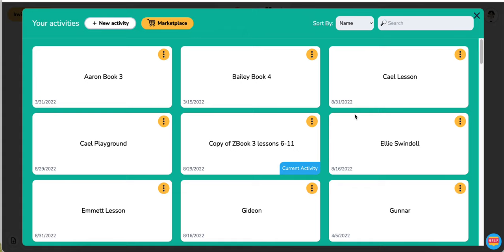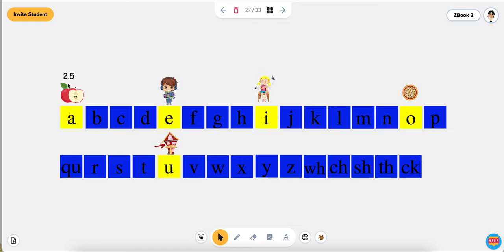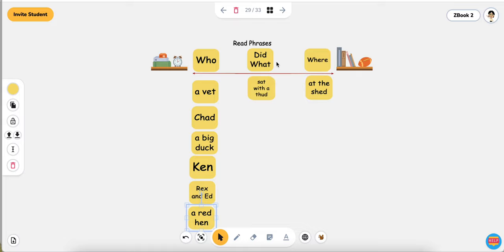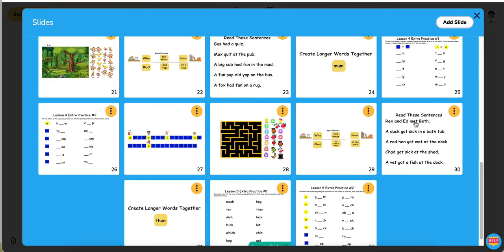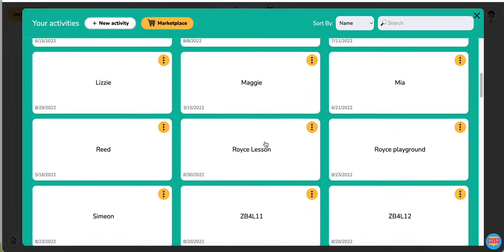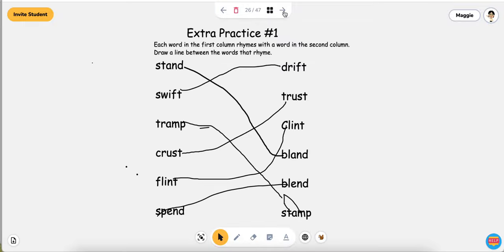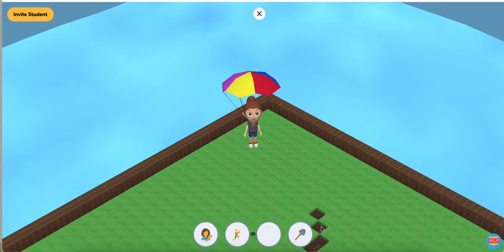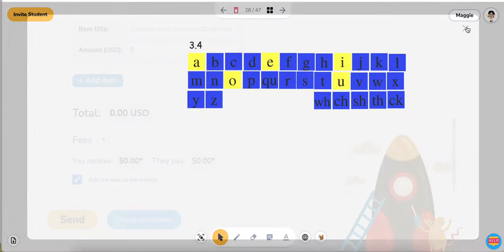How I use KoalaGo Pro with my Barton Students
I go very quickly through how I use KoalaGo Pro for my Barton Students that I tutor.